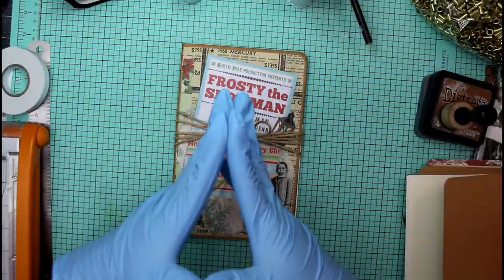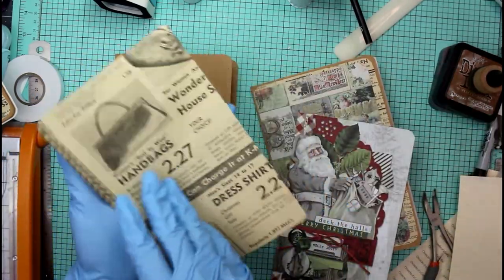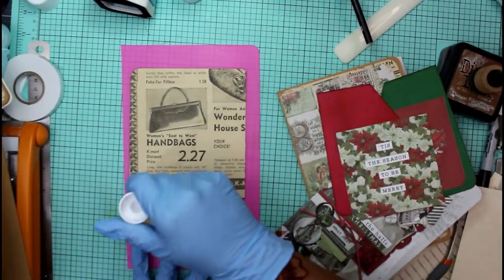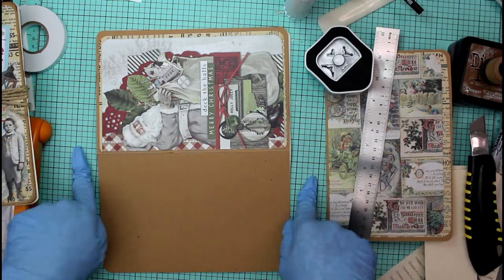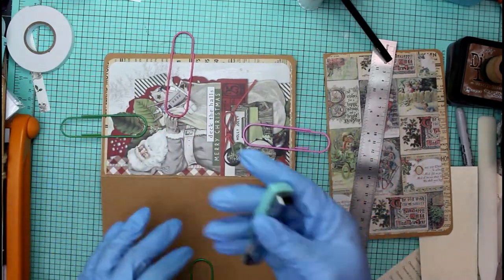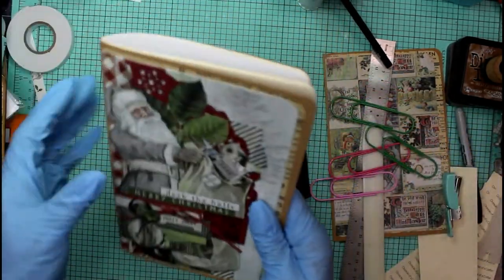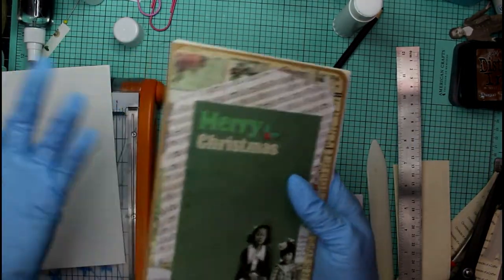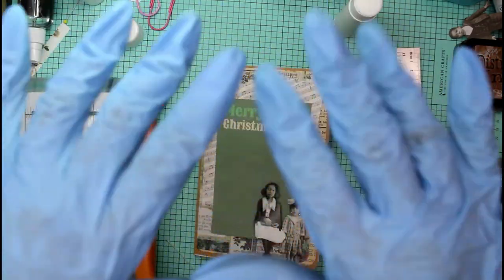Not-So ThriftingThursday - 10,000 Eyelets & Holiday Book Gifts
Hey hey guys, welcome to another wonderful day here in the Chronicles of a Crafter craft room... Let's do something crafty today. In this video, we are making holiday book gifts or christmasgiftideas and you get a glimpse of 10,000 eyelets that I picked up this week in the midst of the approaching Hurricane Nicole.
Stay safe and naturally curious.

Music Credit - Yes and No at the Same Time -Half.Cool

👍💕Your contributions really helps my channel to grow and lets YouTube find me a little easier. ❤️😊 Have a crafty day and stay naturally curious!🙌

96PCS Metal Book Corner Protector
6x6 Vintage Butterfly Collage 24 pk
12x12 Scrapbook Paper (Attractive Time)
12x12 Vintage Flower Scrapbook Paper (Sweet Day)
6 Pieces Acrylic Stamp Block Set
Fairy Butterfly Flower Background Clear Stamps
200 Pieces Round Paper Brads/Fasteners
3/16 inch 400Pcs Grommets Eyelets Sets
9Pcs Four Seasons Flower Plants Clear Stamps

00:00 Introduction
00:33 10,000 Eyelets for $5
01:13 Christmas Notebooks
03:17 Notebook Tutorial
06:09 Inside Pockets
08:00 Cover Collage
12:48 Signature Assembly
15:11 Please Leave a Comment on Answer this Question
17:12 Xyron Label Maker - So Simple to Use
18:00 Book Assembly